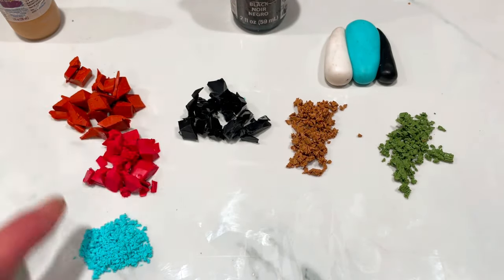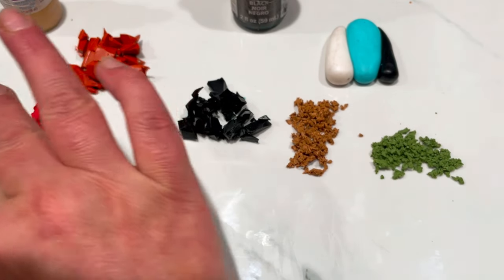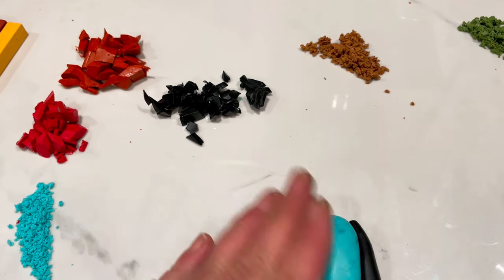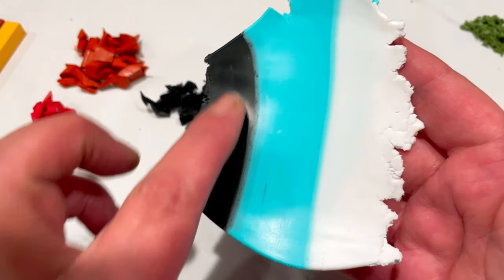Polymer Clay Faux Sonora Sunrise Chrysocolla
I used:
Premo black
Cernit turquoise
Pardo translucent
Pardo Olivine
Pardo bronze
Pardo coral
Pardo ruby

Sculpey liquid clay in peacock pearl, black and gold
Kato liquid clear

Chalk pastels.

Meyspring mica powders in silver druzy and pearl white.

Wet/dry sandpaper in grits: 320, 400, 600, 800, 1000, 1500, 2000

Renaissance wax for buffing.

If you would like to help contribute towards my free content, please hit the ‘thanks’ button, located next to the like/share buttons. You can only find the thanks button if you’re directly logged into YouTube.

Alternatively you can ‘donate’ at my PayPal Alternatively you can ‘donate’ at my PayPal
Every little helps!

Deb x

Please help the algorithm for my videos by liking, sharing and commenting!

My Facebook page where I sell my items. This is my selling page ONLY. Please do not ask me about tutorials, ask clay related questions on my

Cutters, etc AUS